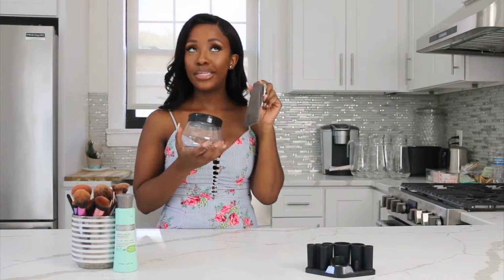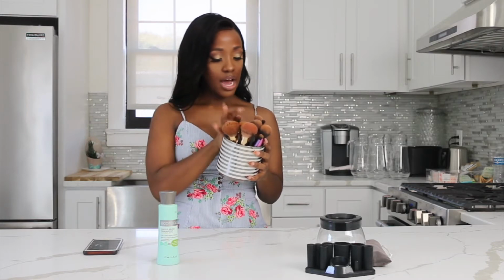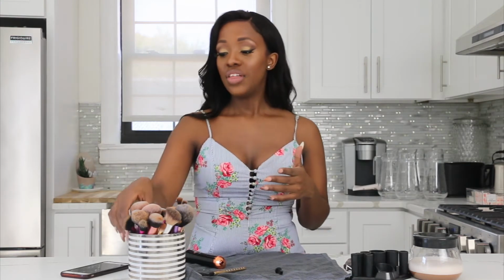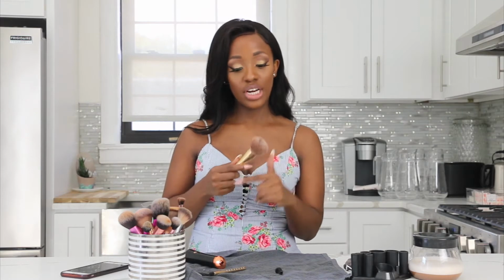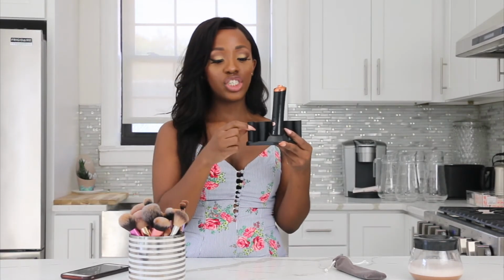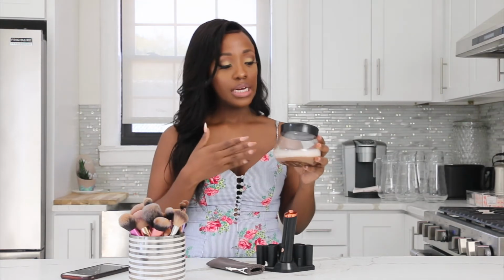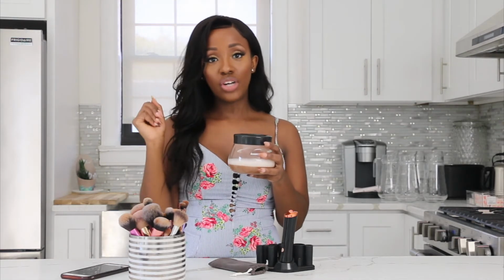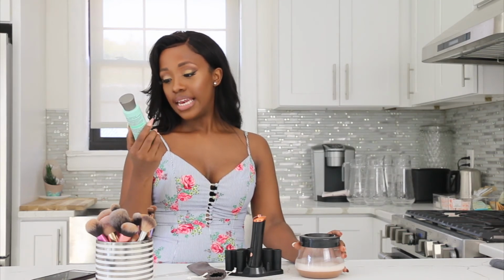A QUICK, EASY WAY TO CLEAN & DRY YOUR MAKEUP BRUSHES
Hey Gawdess Gang! If you're like me, you probably hate cleaning your makeup brushes. It's one of those annoying chores you put off for as long as possible, but using dirty brushes can be damaging to your skin. All that bacteria, sis? Yuck! I love using this quick, easy method to clean and dry my brushes between uses!

🔗 LINK UP! 🔗

💜 ABOUT COCO 💜

Age: 28
Height: 5'1
Clothing Size: SMALL, 4-6
Shoe Size: 7
Location: NYC